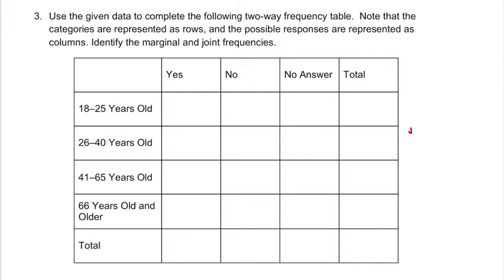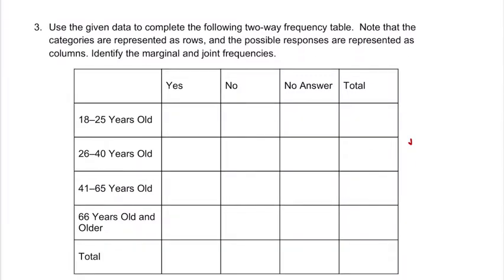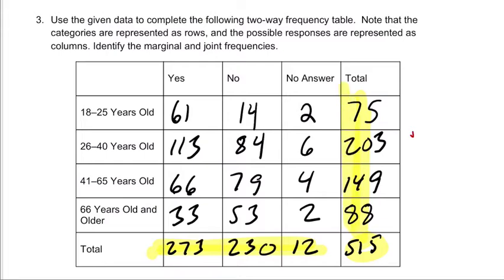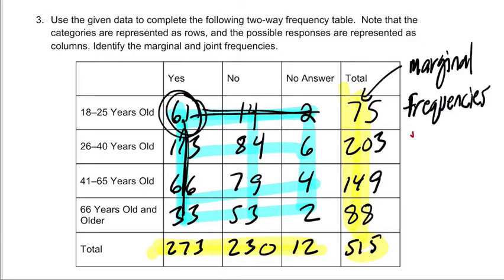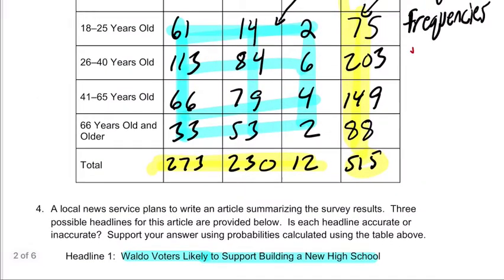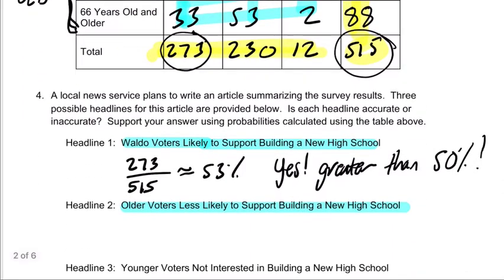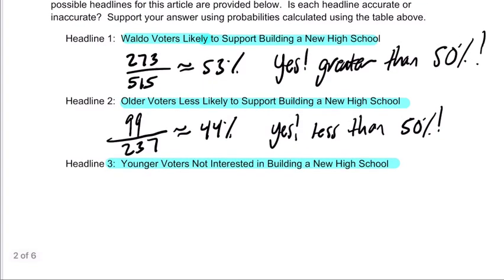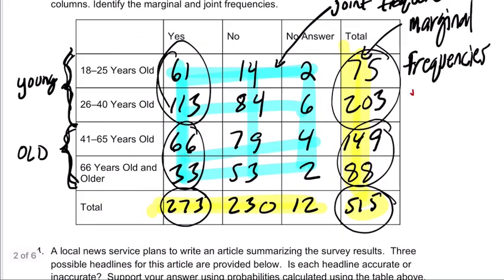Part 1 Page 2